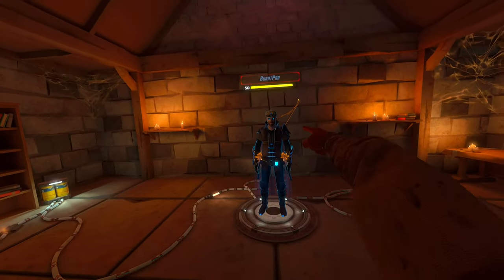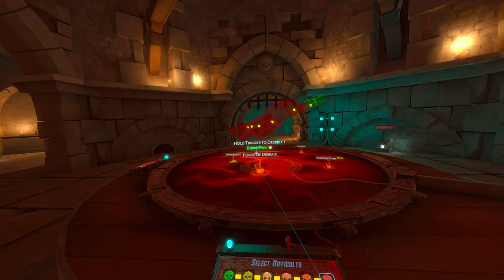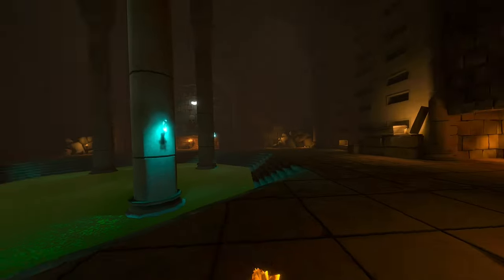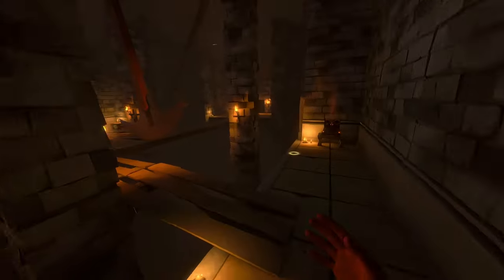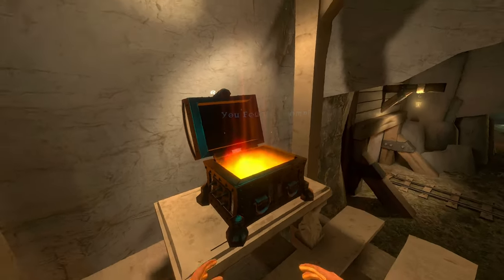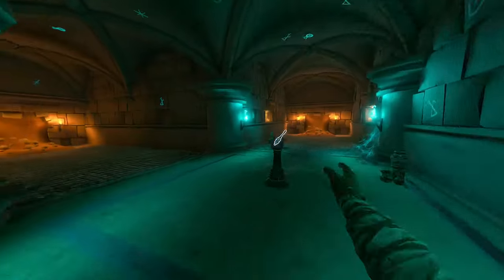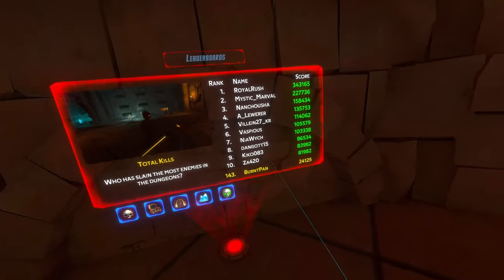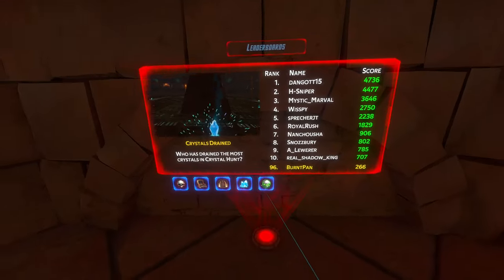Dual Fire Maces & Bow Dungeons of Eternity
Fire weapons are great. Enjoy!